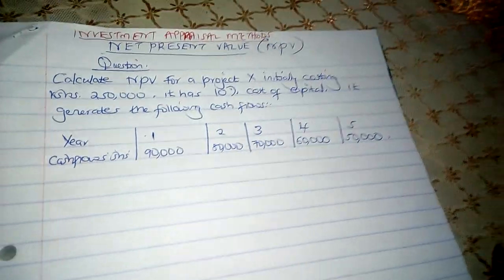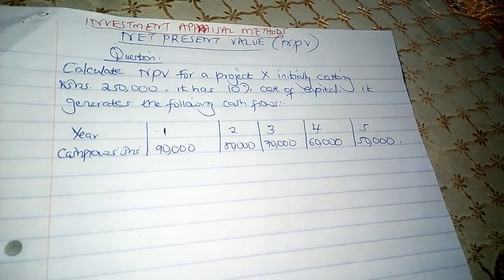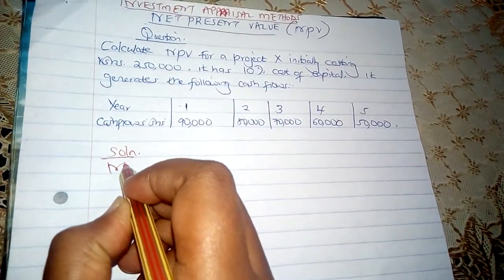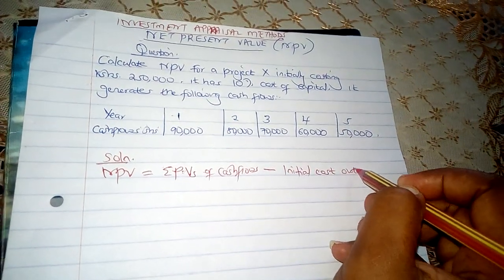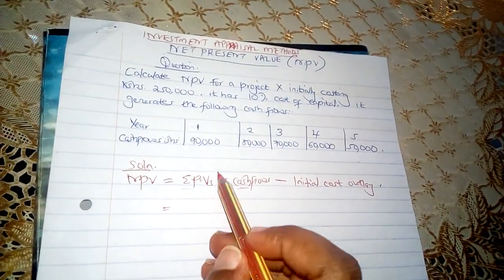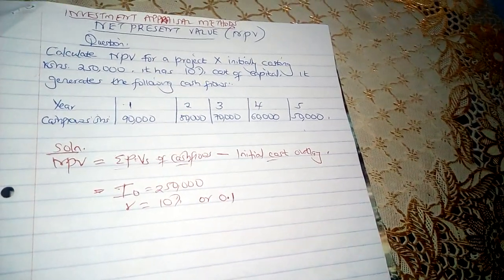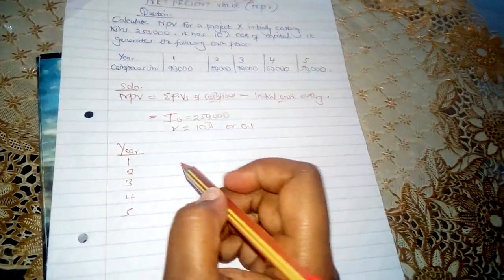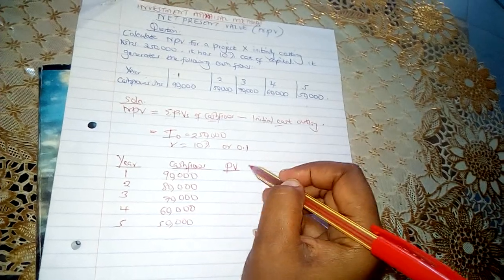Net Present Value Method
Investment Appraisal method
Net Present Value
Financial Management
CPA
Advanced Financial Management
Capital Budgeting